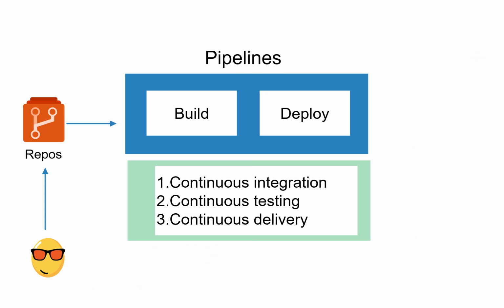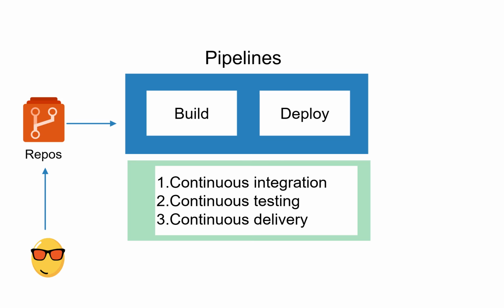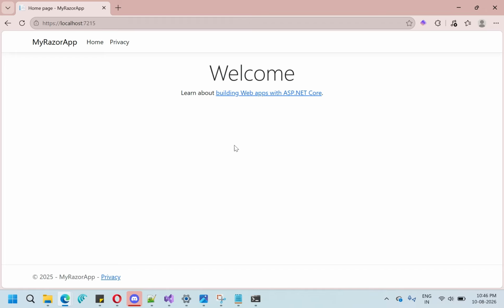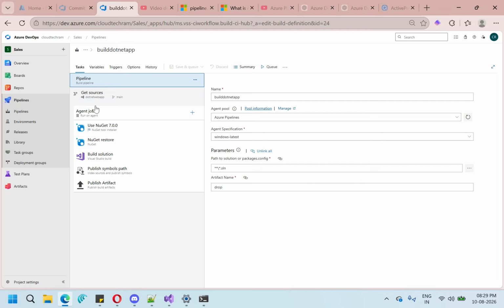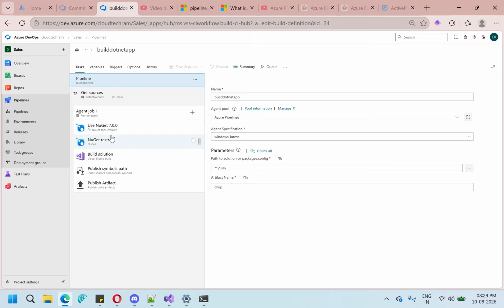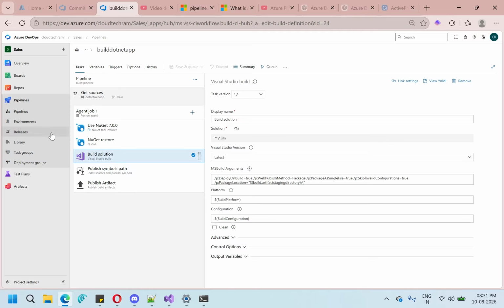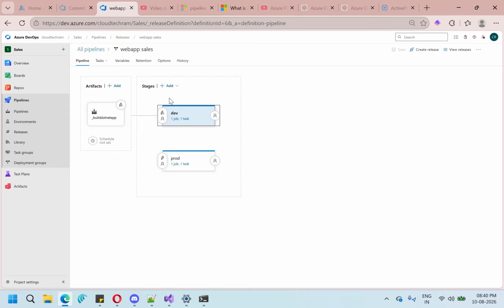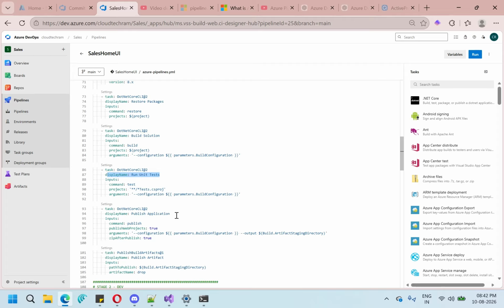41.Azure DevOps Pipelines: Beginner's Guide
In this video, we’ll learn the fundamentals of **Azure DevOps Pipelines** from a beginner’s perspective 🚀

We’ll start by understanding **what a Pipeline is** and how it fits into the software development and deployment process. Then, we’ll break down the key concepts of **Continuous Integration (CI), Continuous Testing, and Continuous Delivery (CD)**.

In the practical part of the video, we’ll look at:

* 🔹 What are Azure DevOps Pipelines?
* 🔹 What is Continuous Integration (CI)?
* 🔹 What is Continuous Testing?
* 🔹 What is Continuous Delivery (CD)?
* 🔹 Classic Build Pipeline
* 🔹 Classic Release Pipeline
* 🔹 Understanding the Build & Release Pipelines created in the previous video
* 🔹 Introduction to YAML Pipelines
* 🔹 A simple Azure DevOps YAML Pipeline example

If you're new to **Azure DevOps and CI/CD**, this video will help you understand the concepts before moving on to more advanced YAML pipeline topics.

📌 **Previous Video:** We created a Classic Build and Release Pipeline, which we’ll use as a reference in this video.